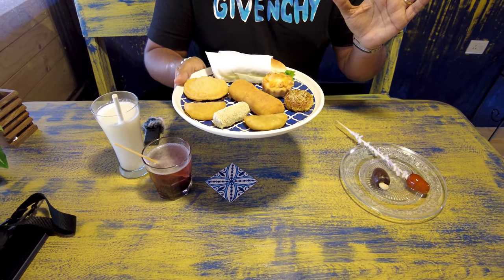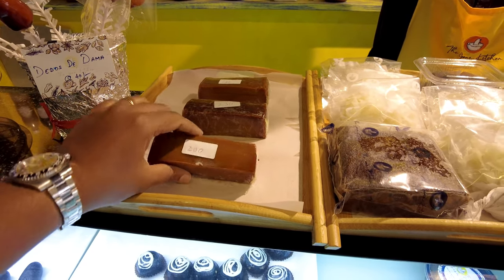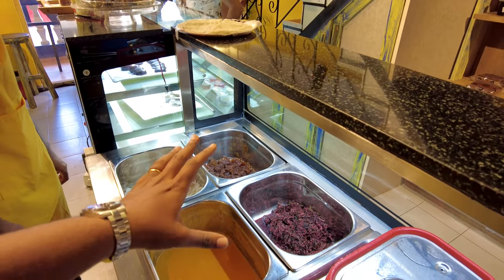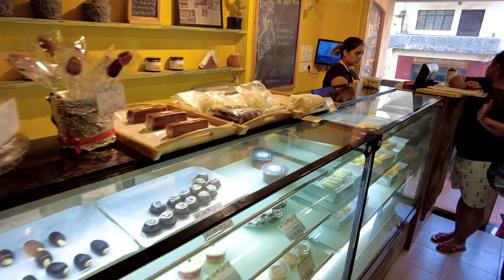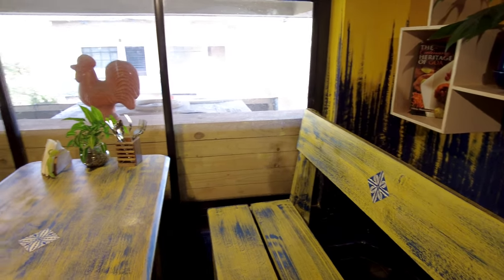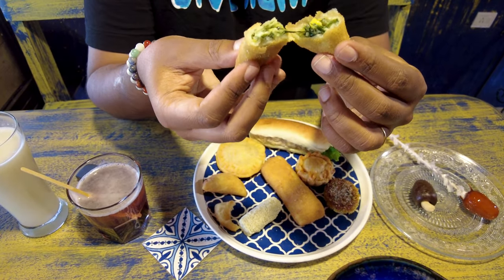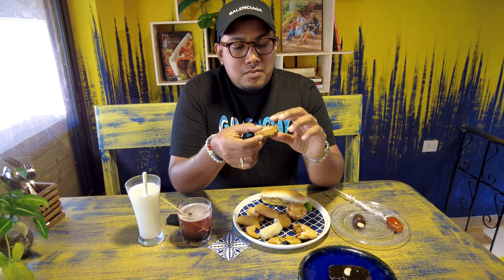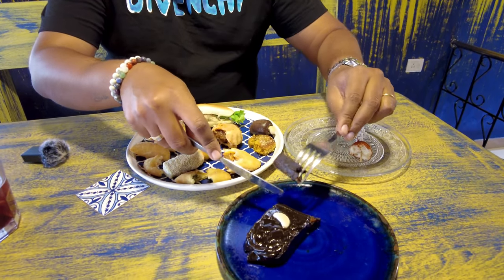Goa | Famous Local Bakery & Cafe | Authentic Portuguese & Goan Snacks | Goa Vlog | Goan Food | South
(Please Visit Early - They Get Sold Out Fast)

The Goan Kitchen - South Goa Margao
Shop No 18, Pereira Plaza, opposite Hospicio Hospital Road, Pajifond, Margao, Goa 403601

My Vlogging Equipment :
This Video was shot using my :
Dji Pocket 2 without mic (cheaper option)